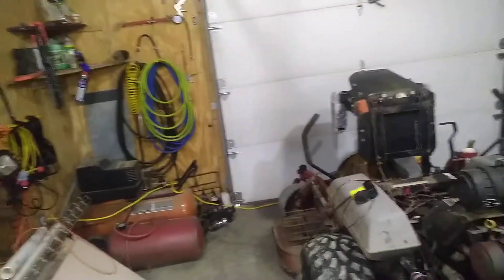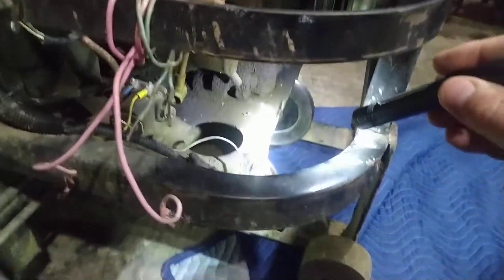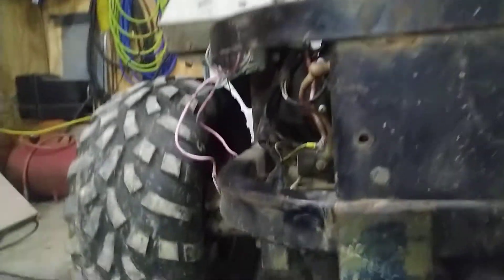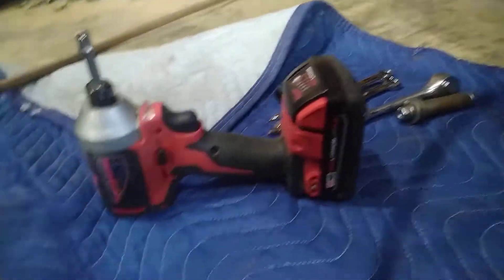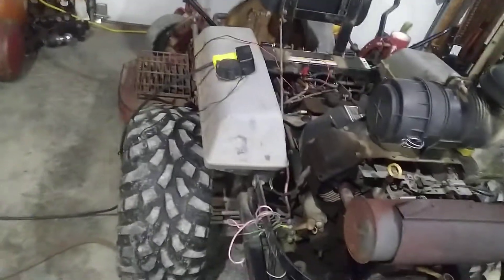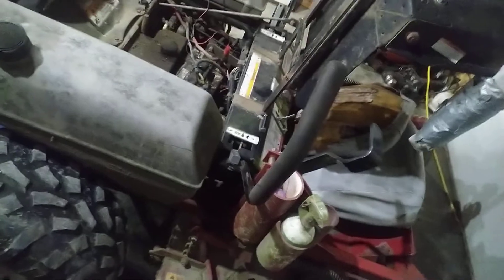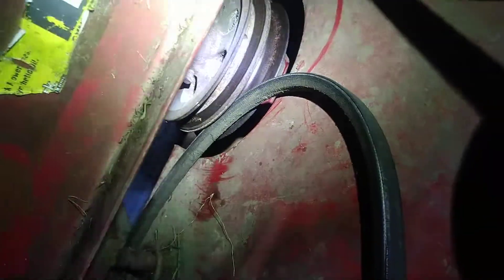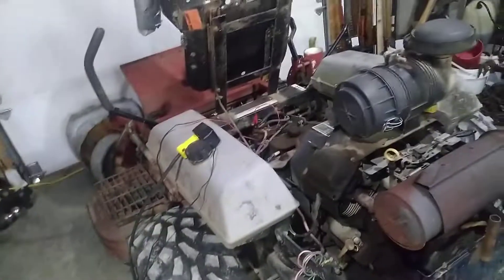Wrenching on the mower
Fixing my exmarks deck drive belt. 1of 2 cause I knocked the phone over.